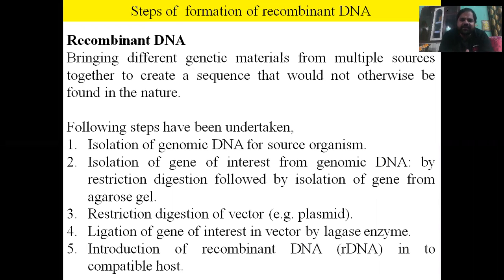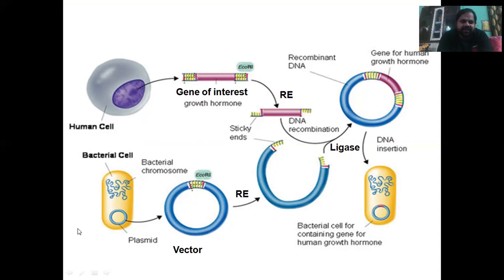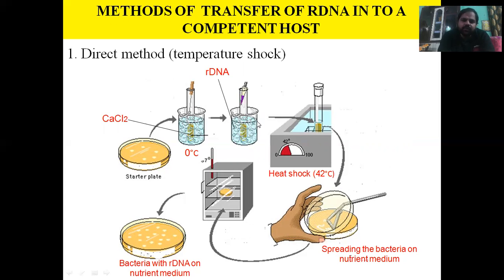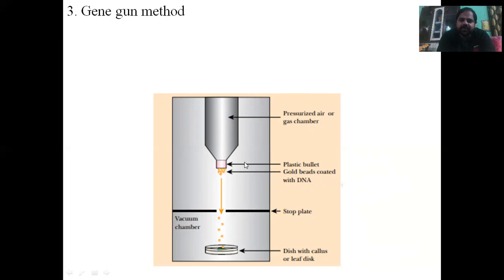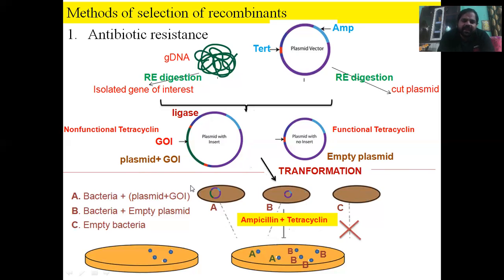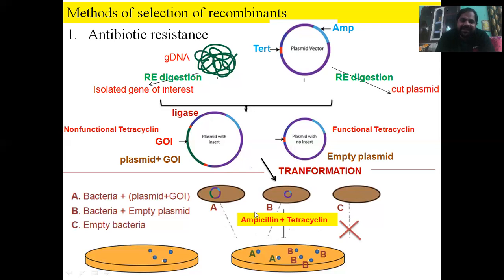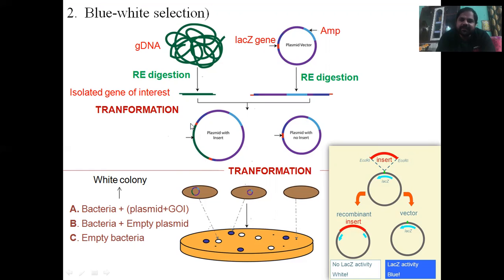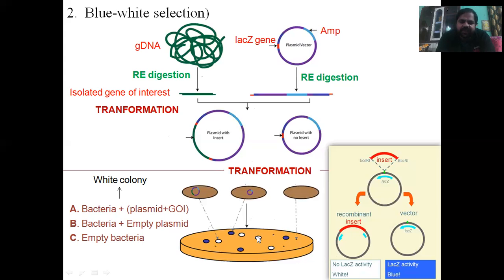Principles and processes of Biotechnology 03